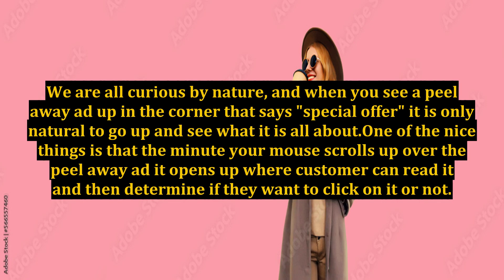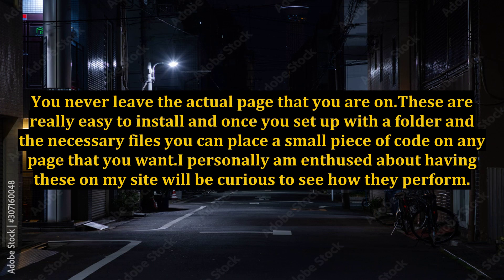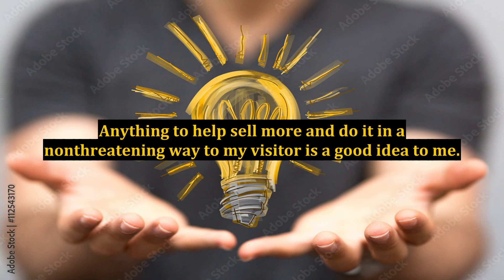How Do You Feel About Peel Away Ads